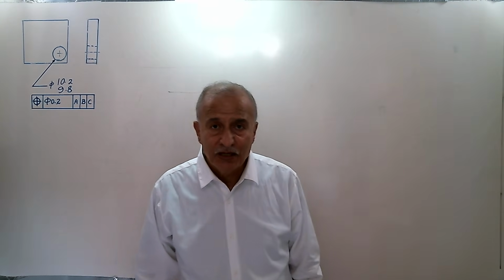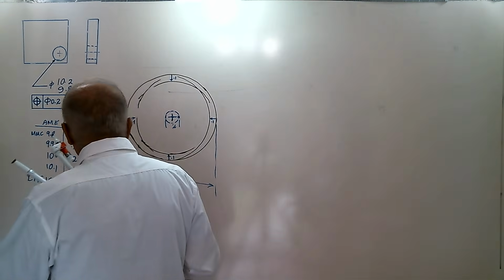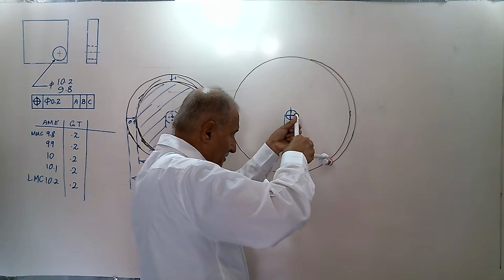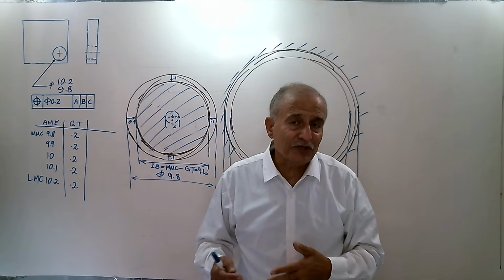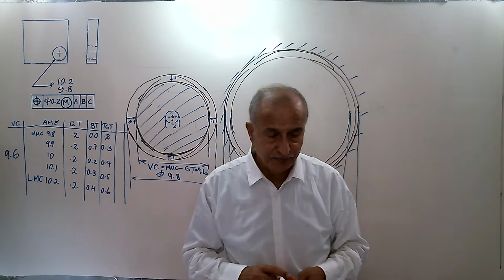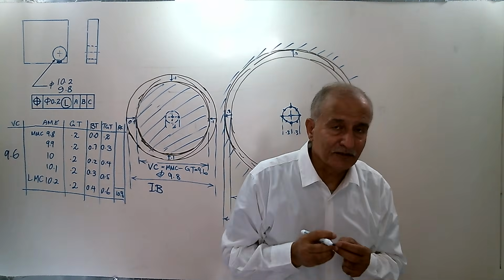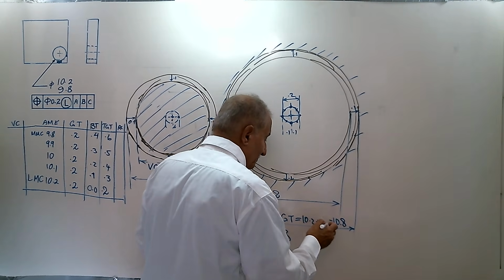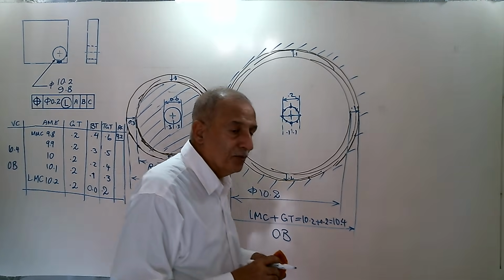Position Tolerance for a hole at RFS, MMC and LMC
In this video,  position tolerance for a hole under three important material condition modifiers: RFS (Regardless of Feature Size), MMC (Maximum Material Condition), and LMC (Least Material Condition) explained.
Using a detailed worked example,  tables are constructed for :
Virtual Condition (VC)
Inner Boundary (IB)
Outer Boundary (OB)
Resultant Condition (RC)
Position tolerance at RFS, MMC, and LMC
The effect of bonus tolerance at MMC and LMC
How the actual feature size affects the available positional tolerance
How these conditions are related to functional assembly and gauging and sufficiecy of materials.